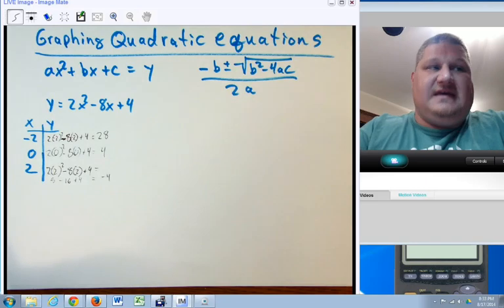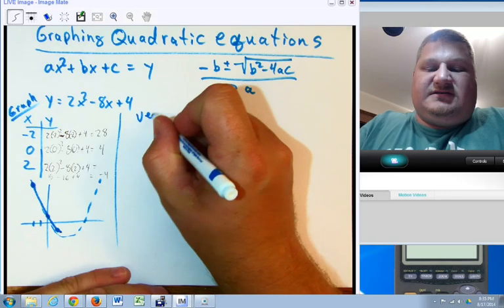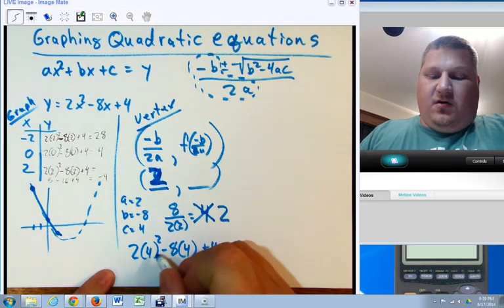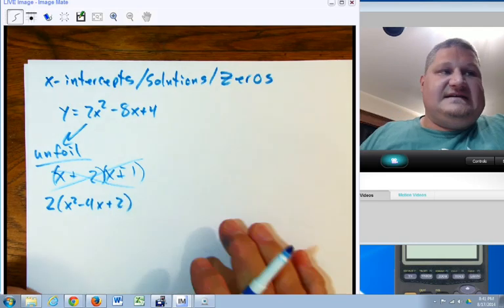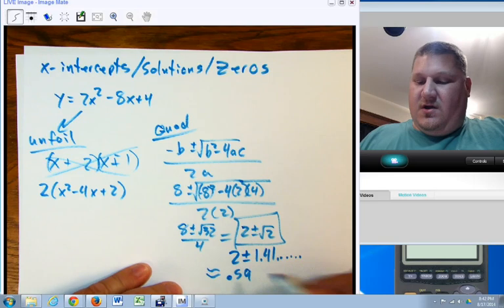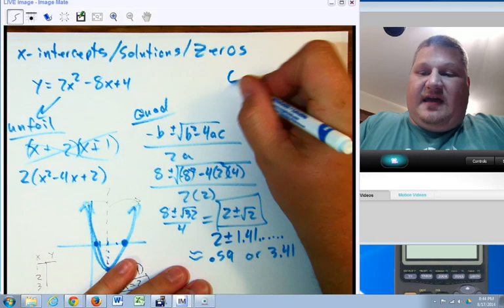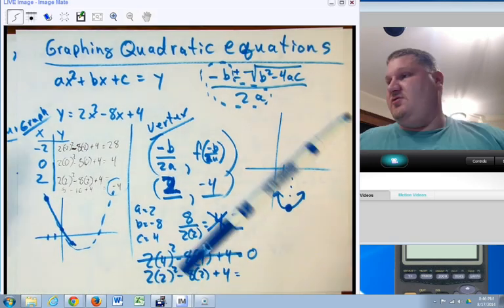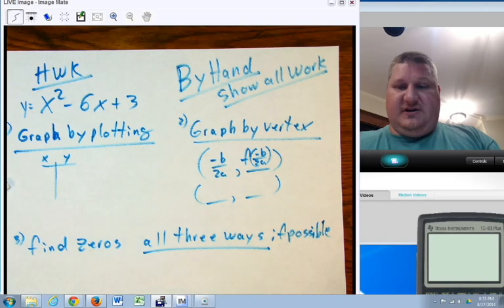graphing quadratic equations review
graphing quadratic equations review mtz Moore precalc